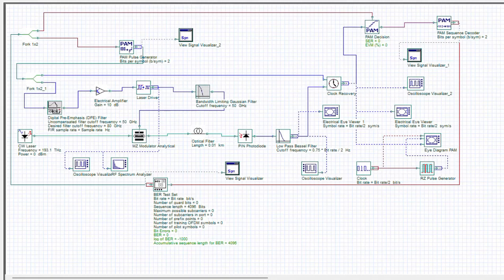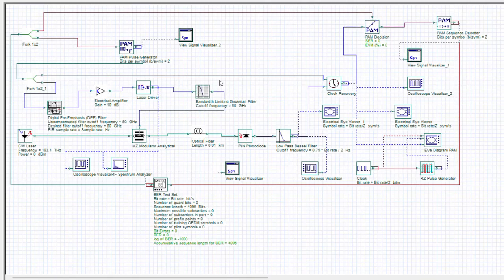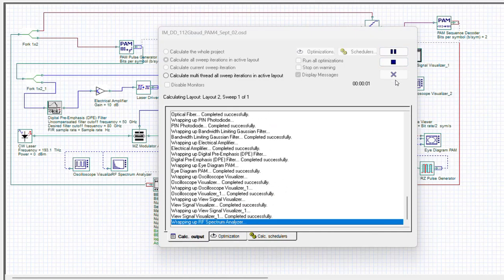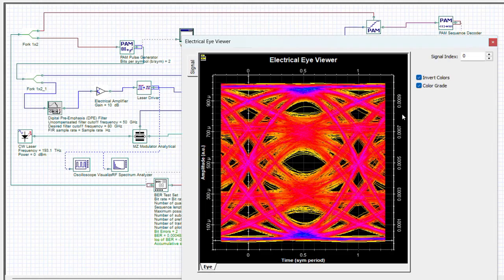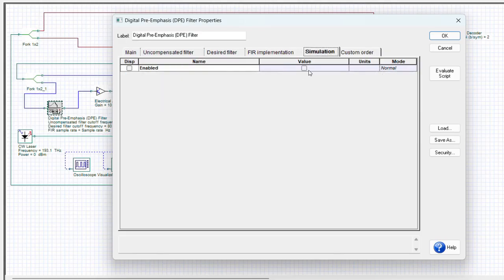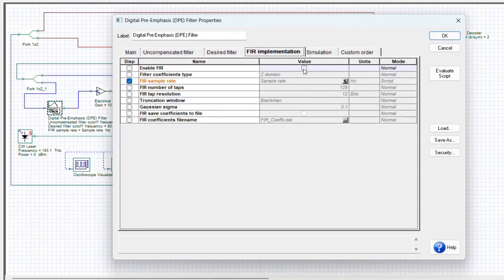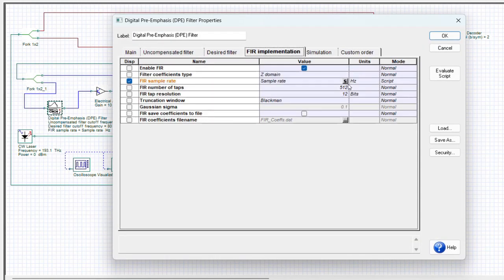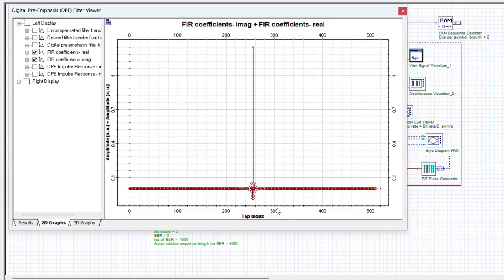Digital Predistortion and Equalization in Optical Transceivers Example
DPE Implementation Example
The video shows how to use the DBE component in an IM/DD PAM4 optical communication system example.